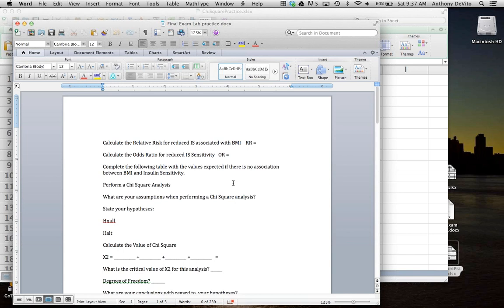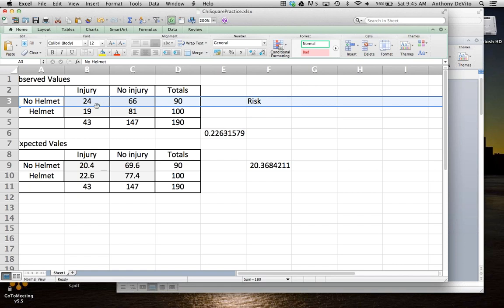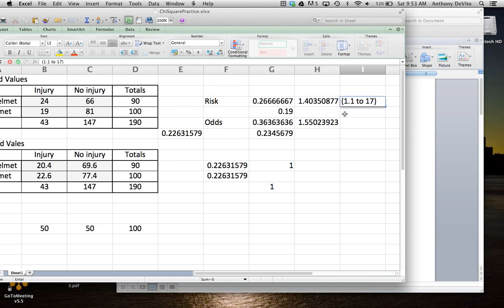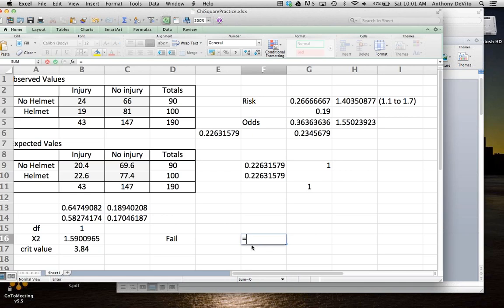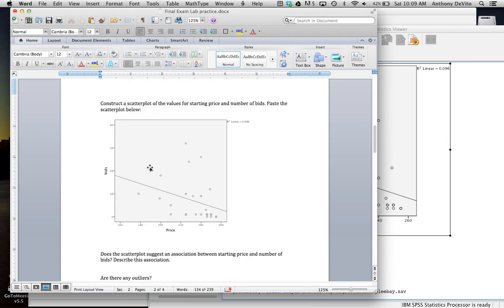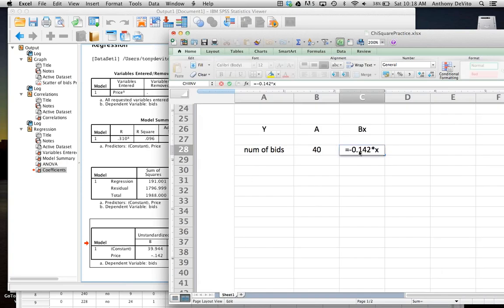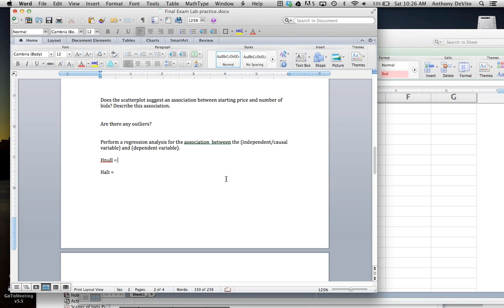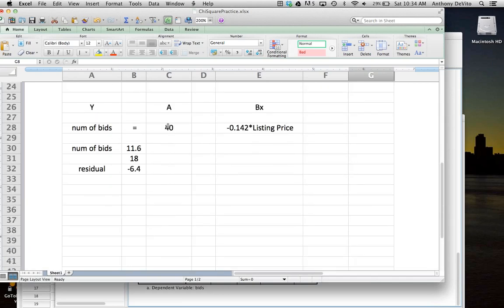Exam 3 Review Saturday Morning 518-13 9.34 37AM